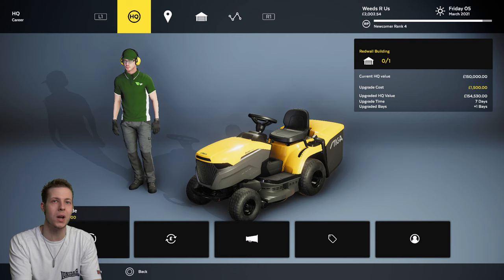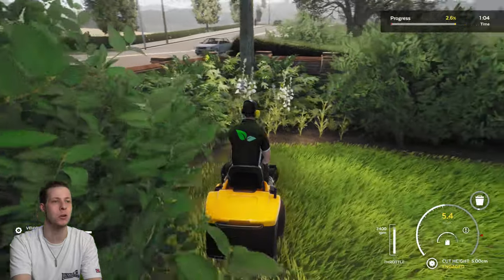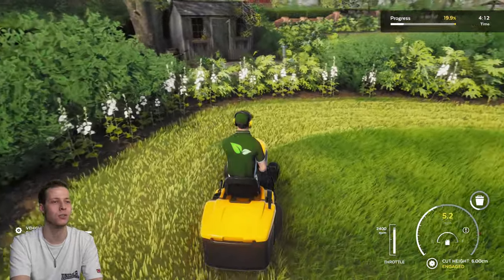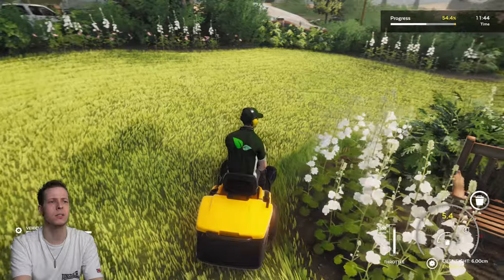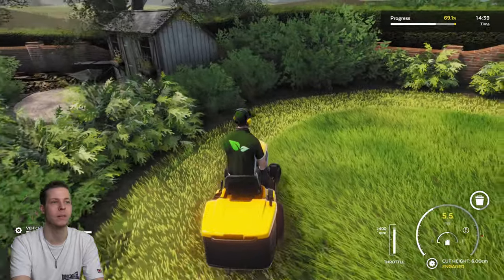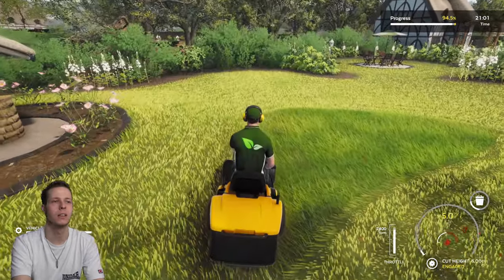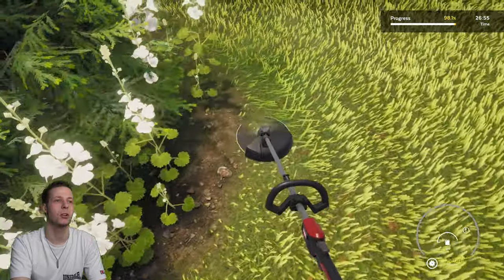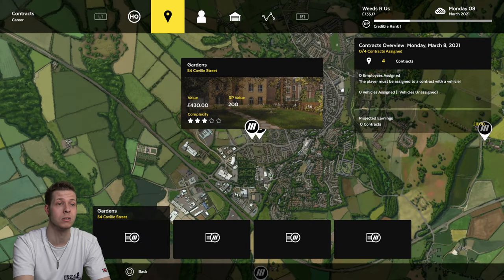Lawn Mowing Simulator Walkthrough Gameplay (PS5) Part 6 - Dave's Formula 1 Days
Lawn Mowing Simulator Walkthrough Gameplay PS5. The sun has returned and Dave takes the opportunity to chat about his days as a Formula 1 champion.

Experience the beauty and detail of mowing the Great British countryside in Lawn Mowing Simulator, the only simulator that allows you to ride an authentic and expansive roster of real-world licensed lawn mowers from prestigious manufacturers; Toro, SCAG and STIGA as you manage your mowing business.

Execute ground checks, set your blade height, and measure your engine load as you complete a variety of contracts across Career Mode, Free Mode or Challenge Mode. Take your mowing further with several attachments from stripe rollers, mulching kits, grass collectors, recyclers, flail decks and more.